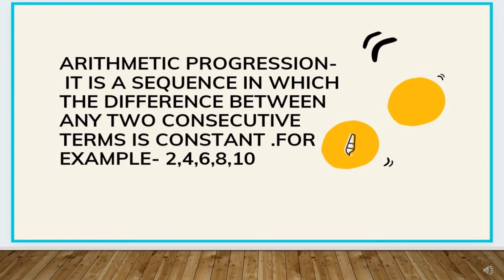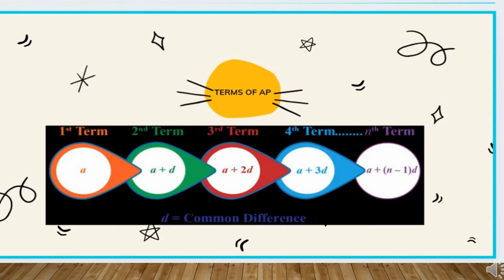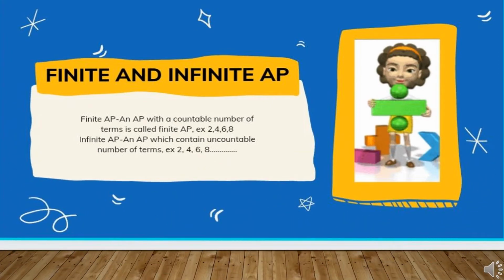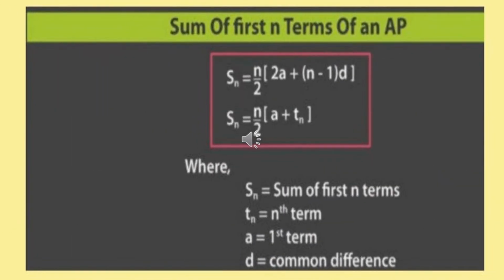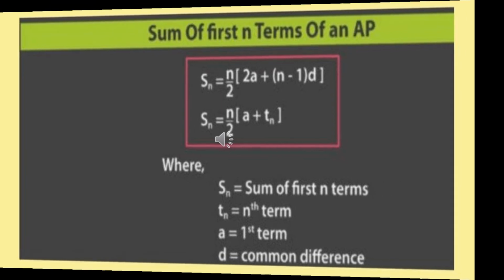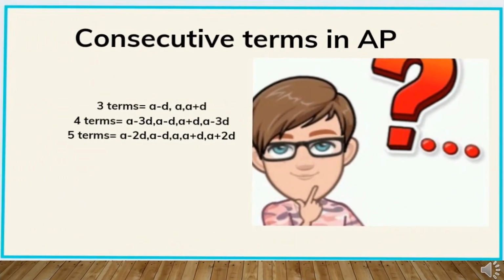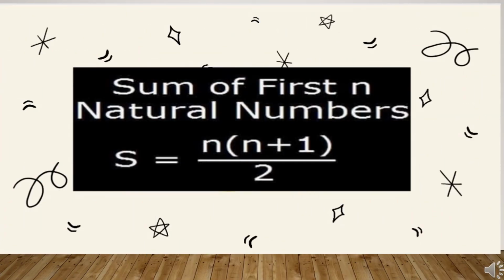ARITHMETIC PROGESSION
Basic Concepts Of Arithmetic Progression For Class - 10